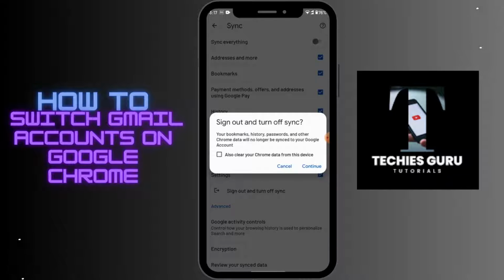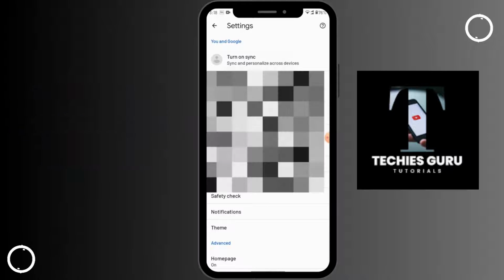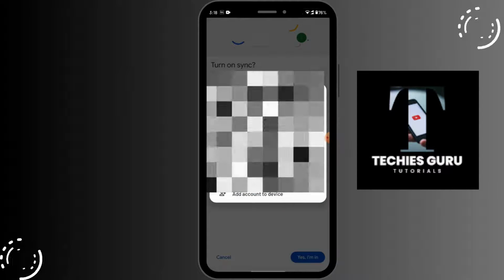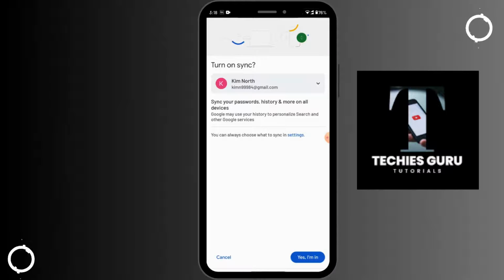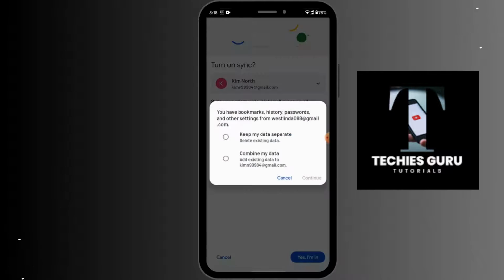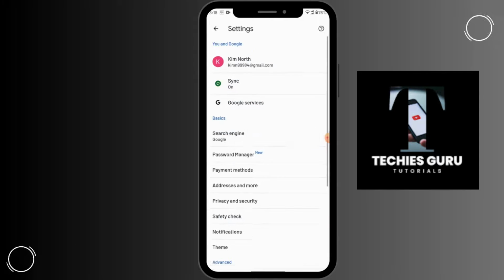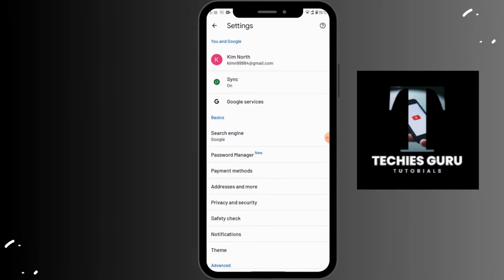How To Switch Gmail Accounts On Google Chrome? Switch Google Accounts On Chrome Mobile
Learn how to switch between Gmail accounts on Google Chrome and Chrome mobile with this easy-to-follow tutorial. We'll show you step-by-step how to change your Google account on Chrome, whether you're using a desktop or mobile device. With our guide, you'll be able to manage your accounts efficiently, without the need to log in and out repeatedly. We'll cover topics such as the Google Chrome account switcher, and how to switch between Google accounts on Chrome. By the end of the video, you'll be a pro at managing multiple Google accounts on Google Chrome.